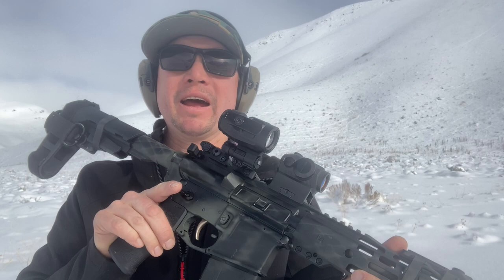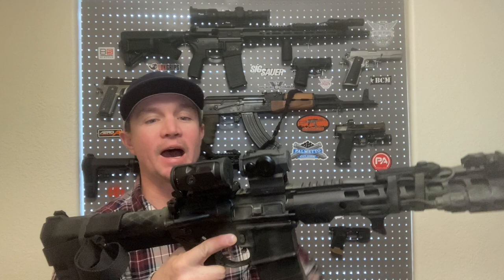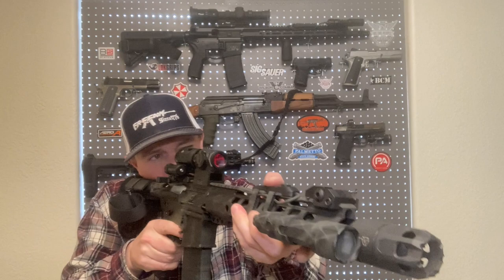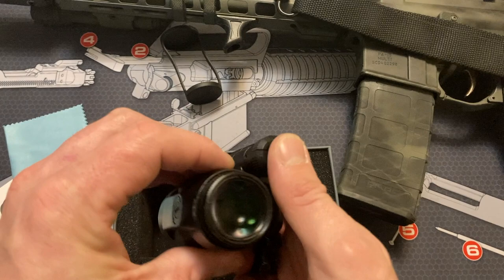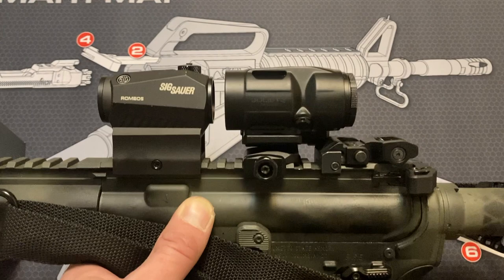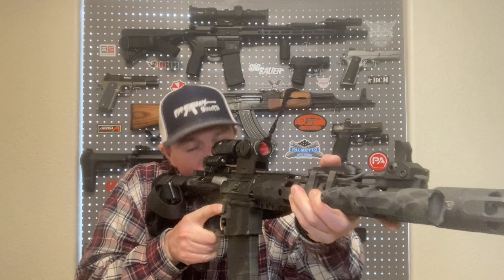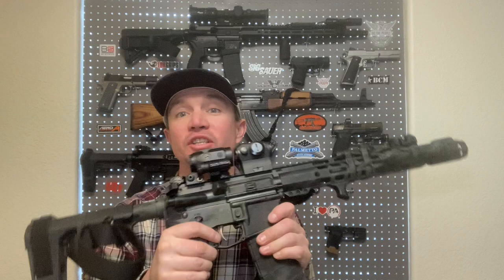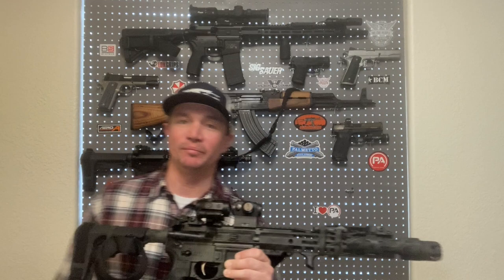Sig Juliet 3 Micro - Awesome 3X Magnification For Your Red Dot!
I just got the Sig Sauer Juliet 3 Micro red dot magnifier for my 11.5" AR and I am very happy with it.  Very robust construction and extremely clear glass quality with great light transmission make this magnifier a winner, especially at the price-point.  Adding a 3X magnifier to your setup can really increase your effective range and shooting capability.